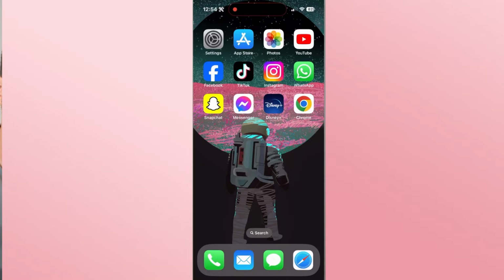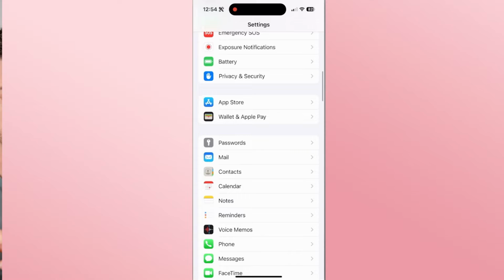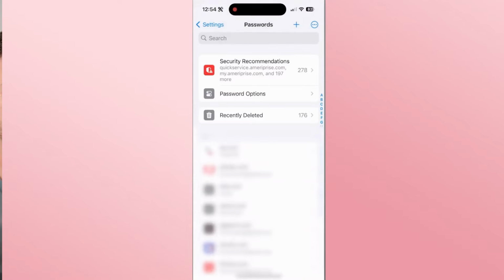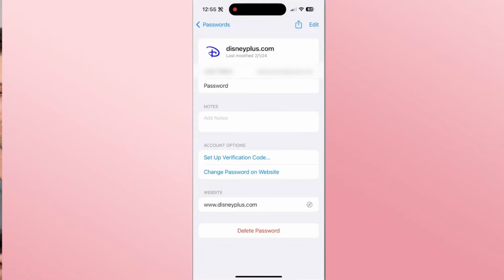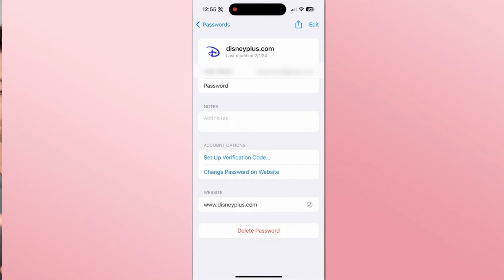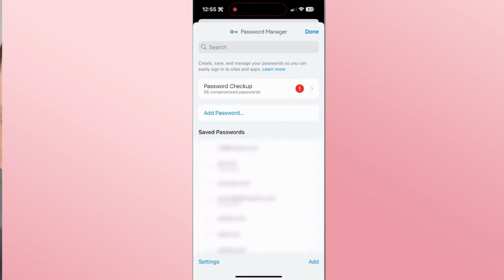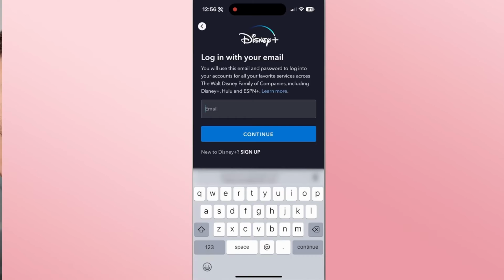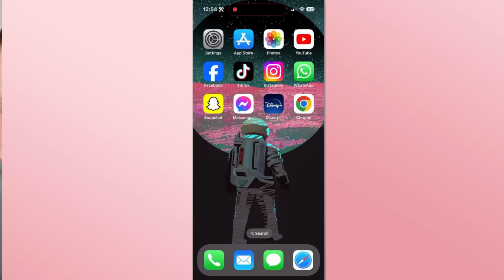How to Check Your Password on Disney Plus? Confirm Your Password on Disney Plus on Android 2024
In this video, we'll walk you through the steps to recover or verify your password for Disney Plus. Whether you’ve forgotten your password or just want to double-check it, this tutorial will help you access your account smoothly.